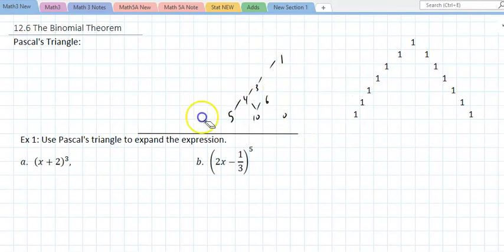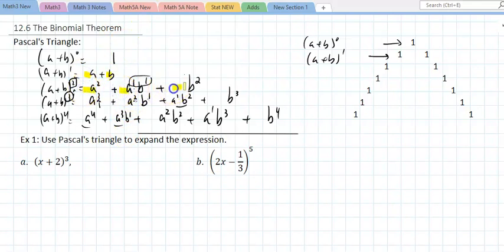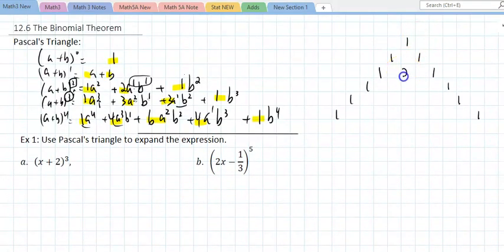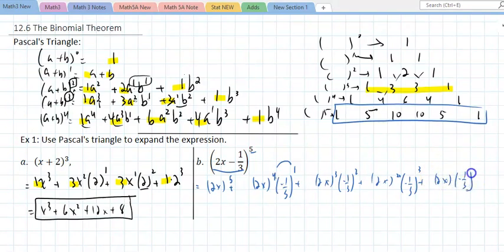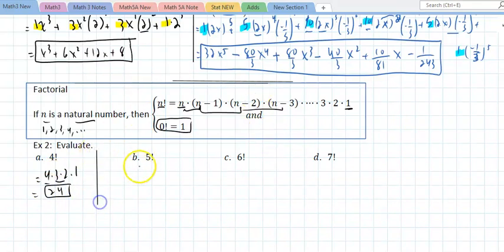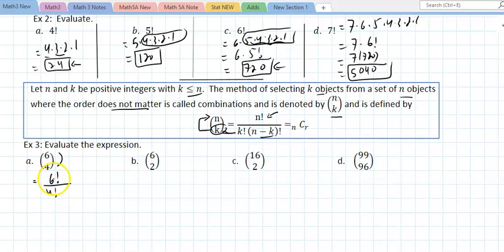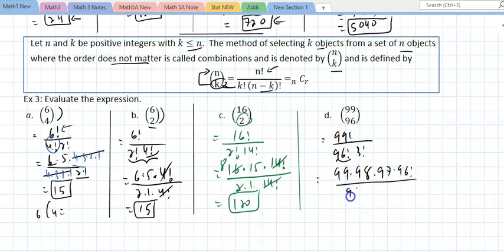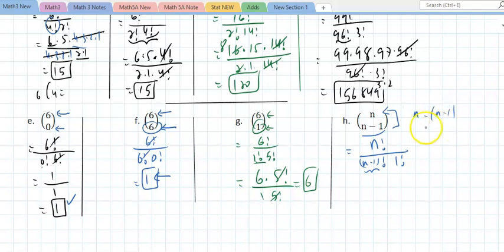12.6(1) The Binomial Theorem